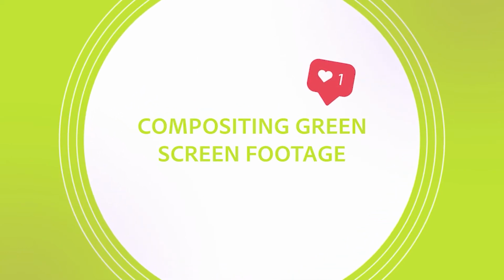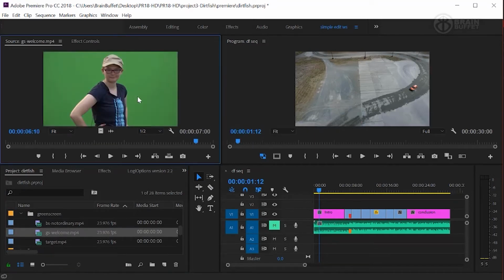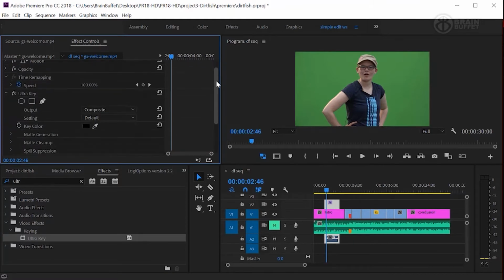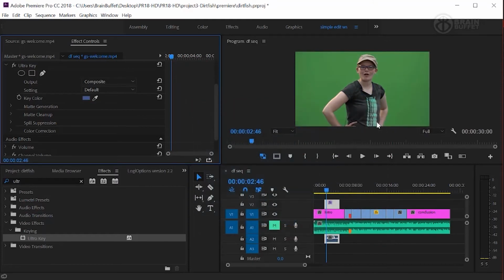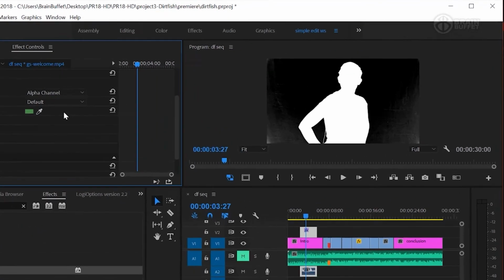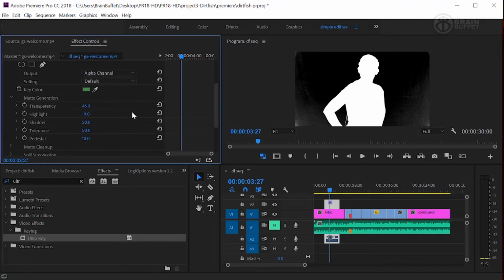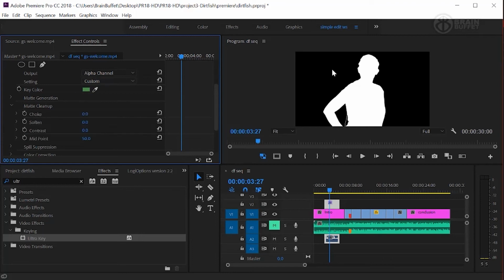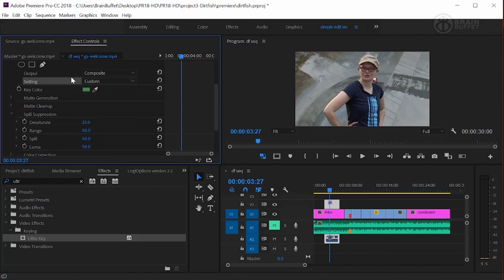Editing Green Screen Footage | Adobe Social Media Video Course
In this video, Joe Dockery covers tips for working with green screen footage inside Adobe Premiere Pro.